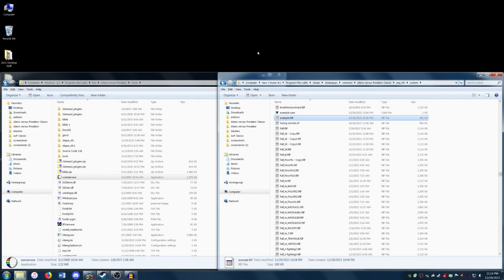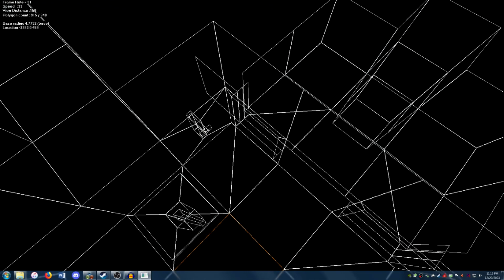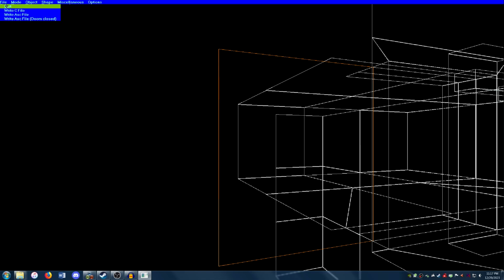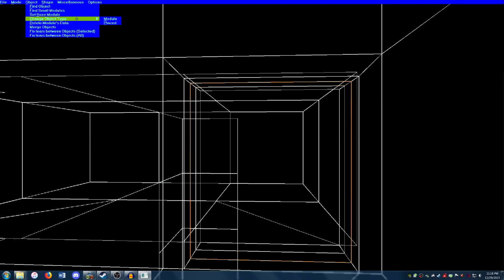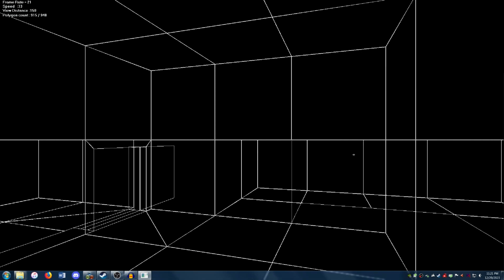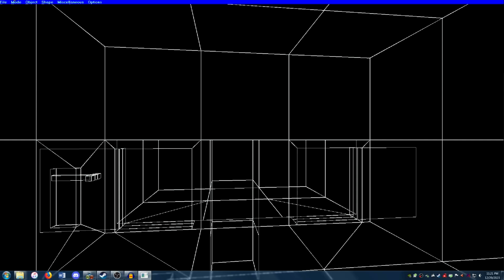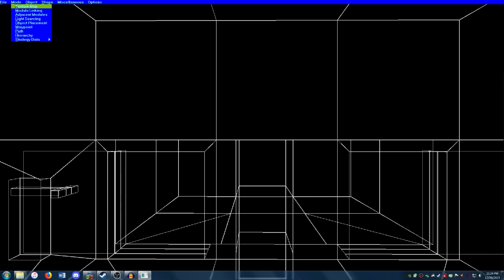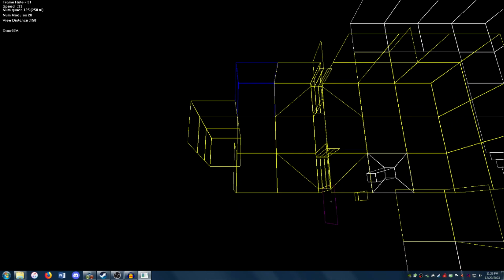AvP Mapping Tutorial #9: Creating Doors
This is the ninth and last beginner level video in a series on mapping for AvP Classic 2000. In this video I go over how to add doors to your map. One thing I forgot to mention is that the game will automatically set a track sound to your door. It's not possible to change this, unfortunately.

0:00 Intro
0:39 Fixing up a texture mistake
1:05 Set base module
1:27 Separate doors from frames
3:40 Create new rif, close door 1
4:44 Save .asc file
4:54 Import morphing data for door 1 in ccamain
5:31 Create new rif, close door 2
6:14 Save .asc file
6:24 Import morphing data for door 2 in ccamain
7:03 Link modules
8:45 Rebuild lighting (doors closed)
10:15 First map demonstration
10:45 Fixing missed module links
11:40 Second map demonstration